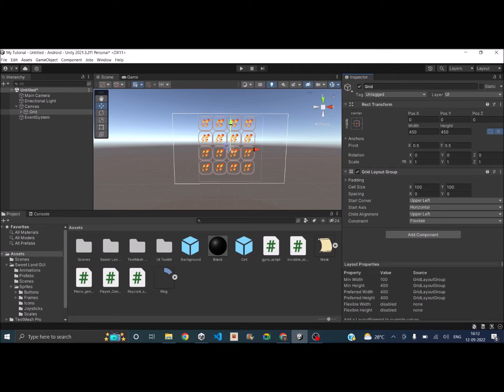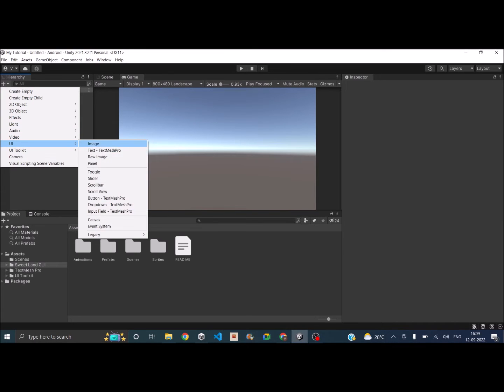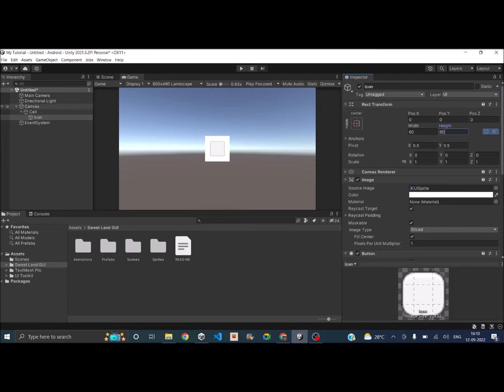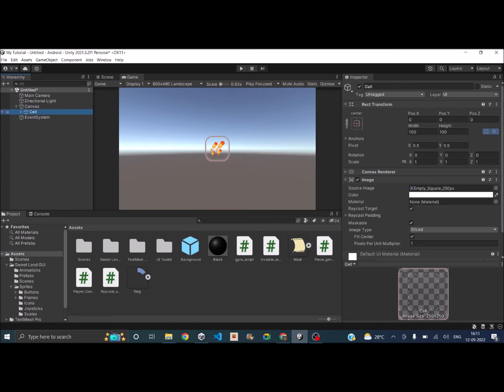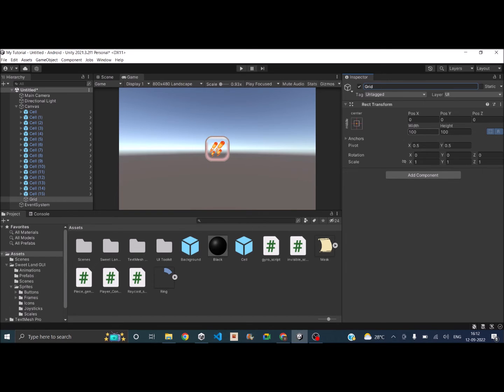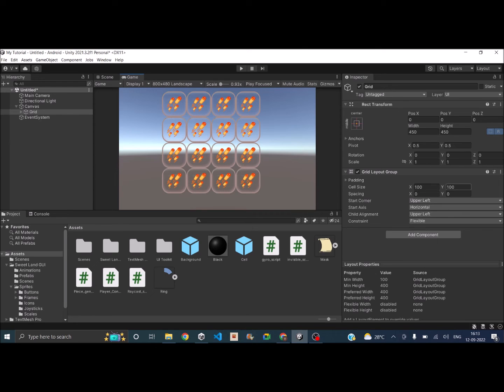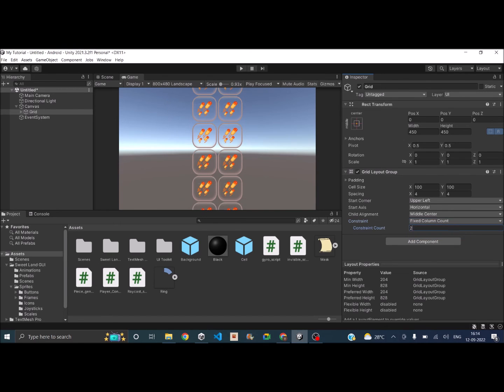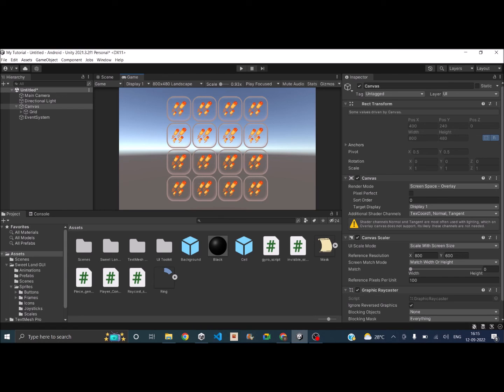Grid UI unity tutorial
Learn to create a Grid UI in Unity with Grid Layout group component in Unity. You can read this tutorial in text format at

TIMESTAMPS
00:00 Introduction
00:22 What is Grid Layout Group
00:34 Setting up the Scene
02:33 Making a Grid
05:07 Conclusion